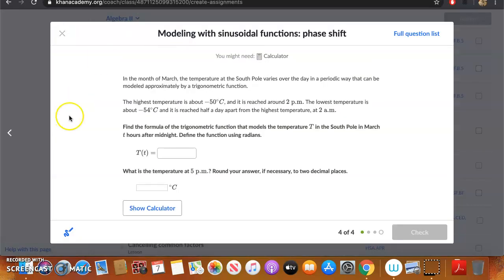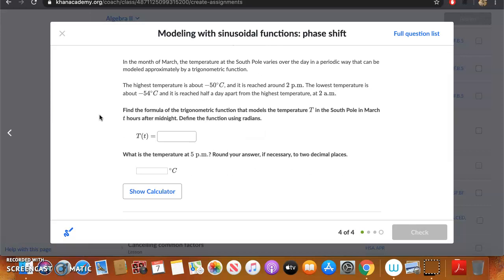Modeling with sinusoidal functions: phase shift video (1/2)